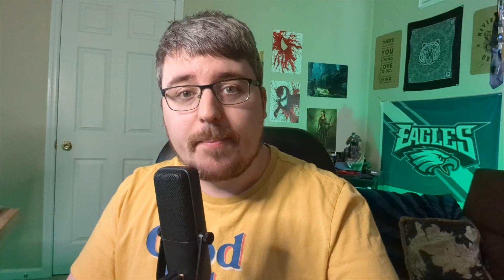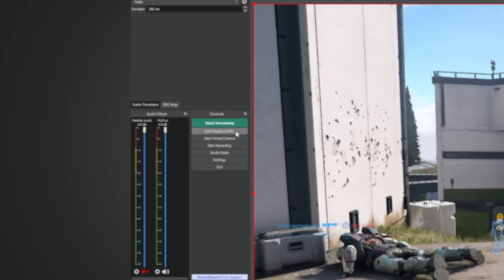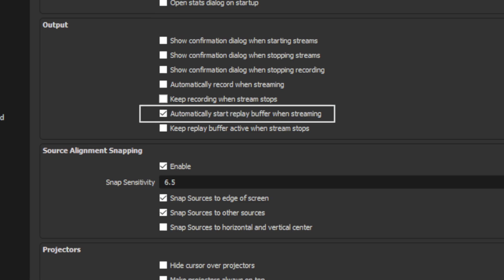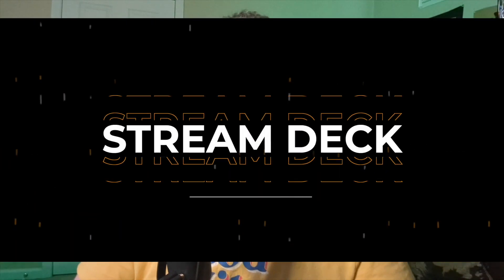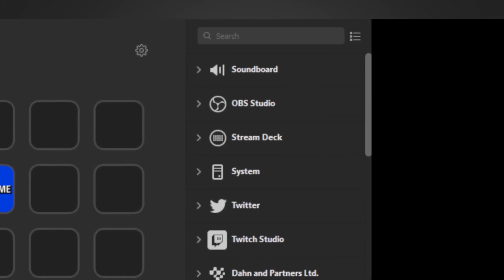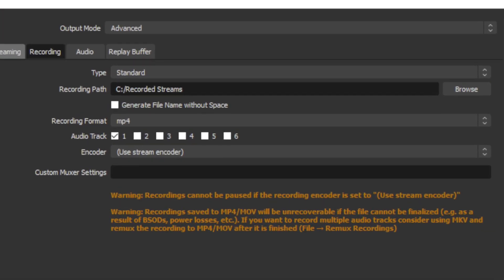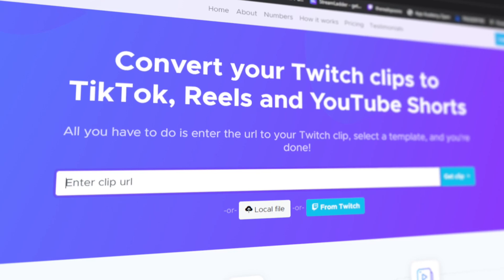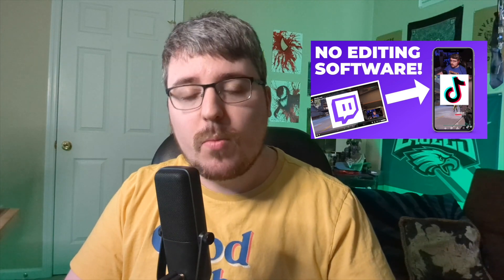How To Download Clips From YouTube! (2022 GUIDE)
Here's how to download YouTube clips using the Elgato Stream Deck! Currently, the Elgato Stream Deck's options for YouTube are lacking, but here's a way to press one button to record a YouTube clip!

TIMESTAMPS:
0:00 Intro
0:59 Step 1 - OBS
1:29 Step 2 - Replay Buffer in OBS
3:04 Step 3 - Stream Deck
4:15 Step 4 - Saving & Uploading
4:42 Step 5 - Converting Your Clip
5:41 How To Improve The Process
6:36 The Future Of YouTube
MY EQUIPMENT
WiFi Light Bulb
Microphone - AT2020
Gaming Mouse - Logitech G502
Keyboard - Razer Deathstalker Expert
Room Camera - Logitech c920
Main Camera - Canon Vixia

HOW TO MAKE YOUTUBE CLIPS WITH STREAM DECK:
1. Download OBS
2. Set up the Replay Buffer for OBS
3. Set up a hotkey for the Replay Buffer in OBS
4. Set up a hotkey for the Stream Deck
5. Use StreamLadder to convert clip into YouTube Short format

How To Make YouTube Clips With Elgato Stream Deck! (2022 GUIDE) by MattyGorm